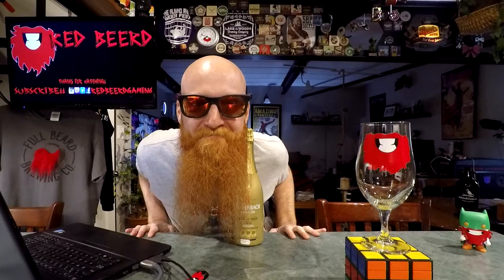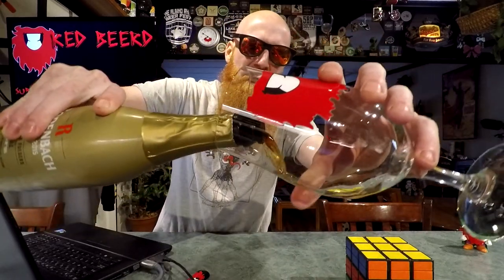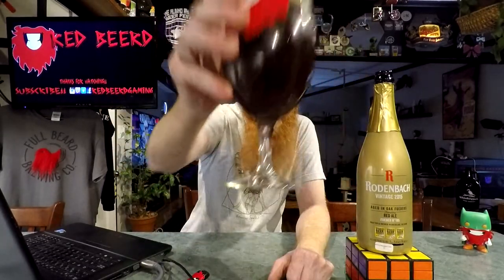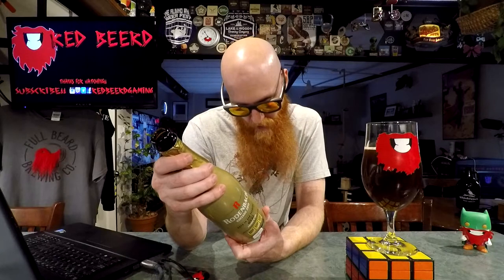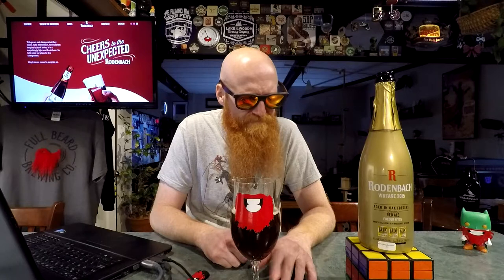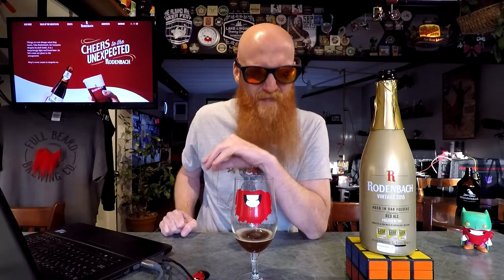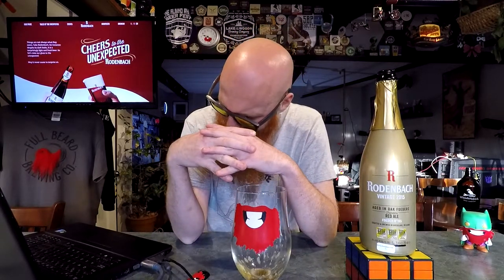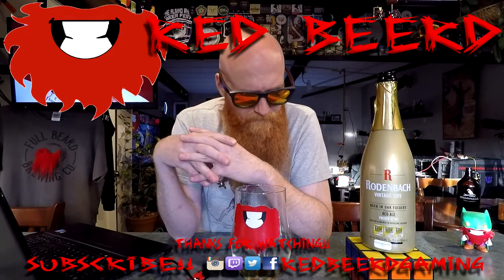[Beer Review #872] 600 SUBS! | Rodenbach Vintage 2015 Barrel no 195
Check out Rodenbach!